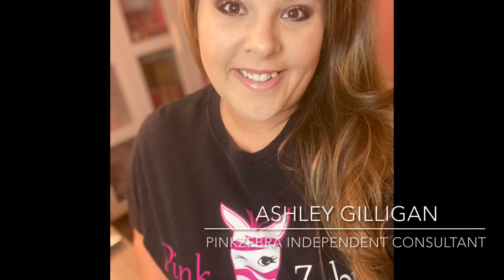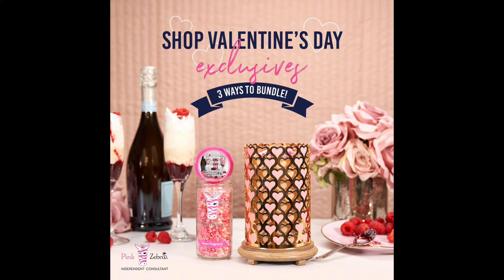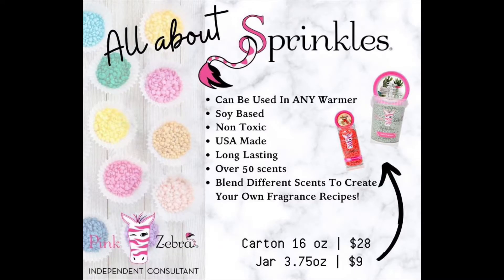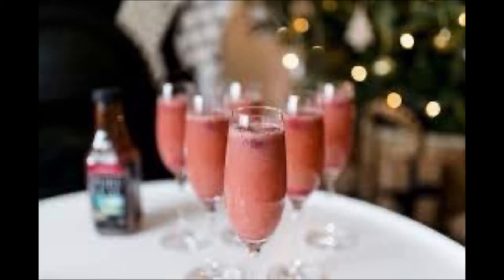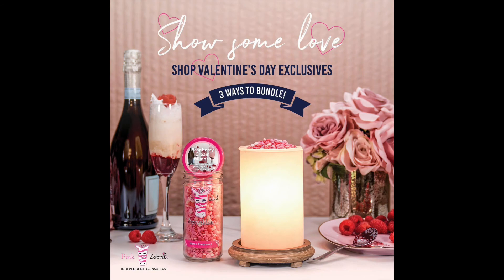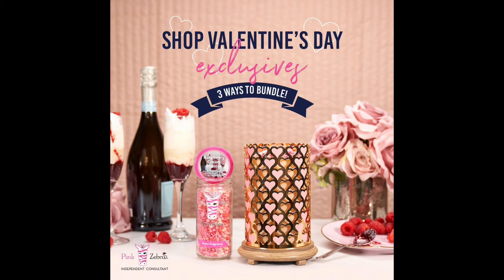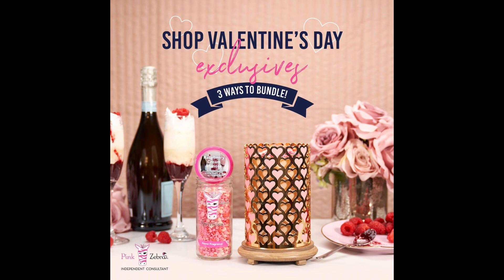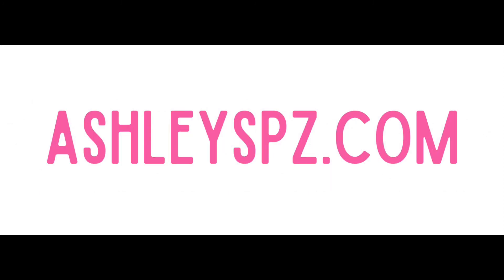Exclusive Valentine’s Day home fragrance bundle from Pink Zebra! 🥰 Independent Consultant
Valentine's Day Exclusive Bundles are here. How GORGEOUS is this set?

Love HOME FRAGRANCE?! Try Pink Zebra! Our Sprinkles are soy based, non toxic & USA made. You can mix your favorite Sprinkles together to create your own custom fragrance recipes. You can't do that with a wax cube... just sayin!'